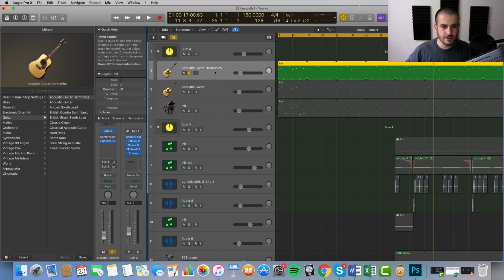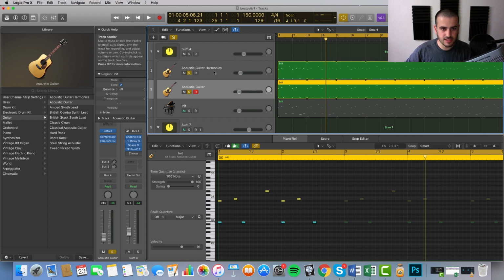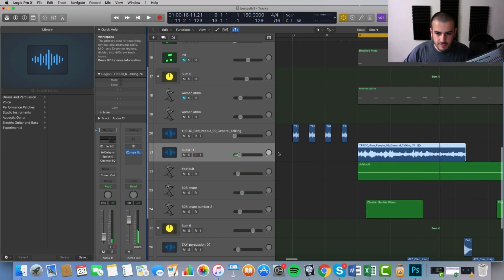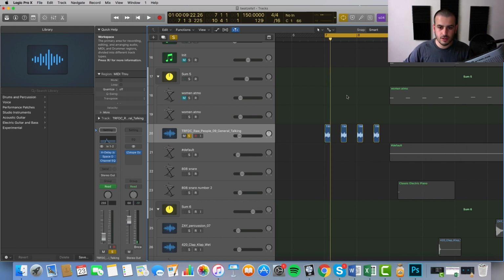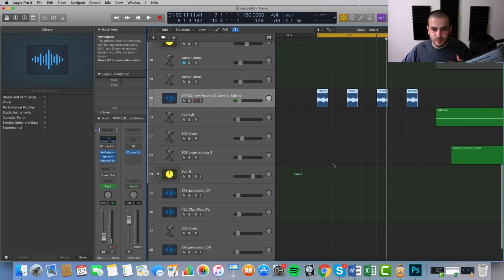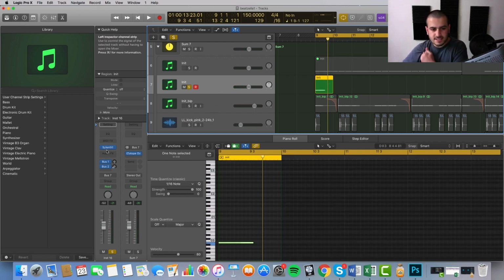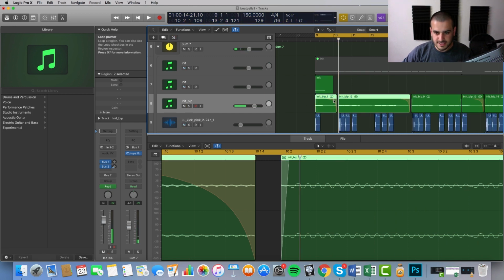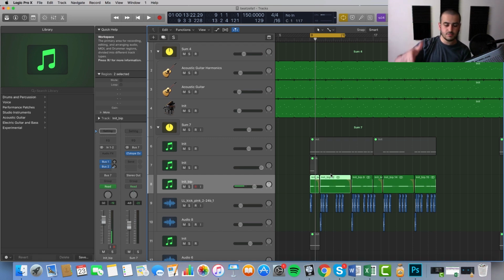This Beat is Huge! Cool Tricks for Making Heavy Beats (Tutorial)